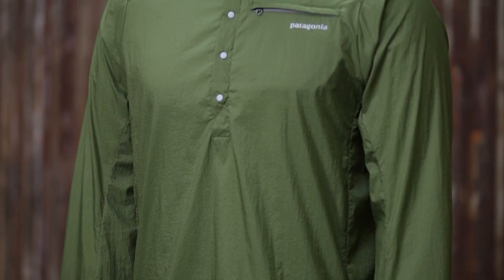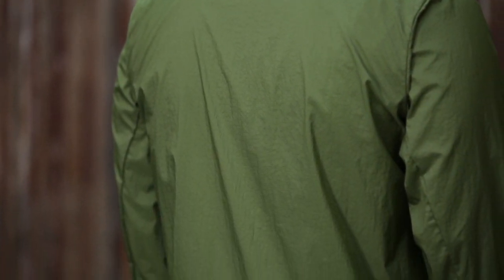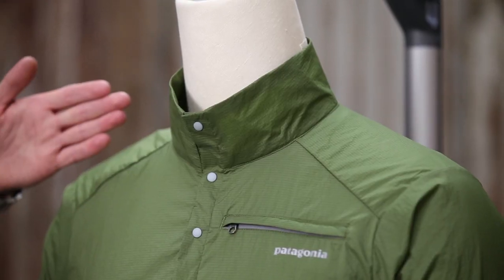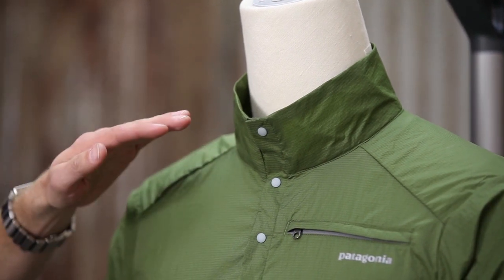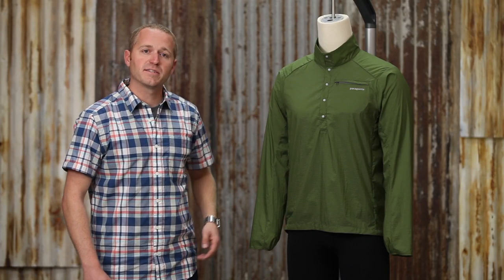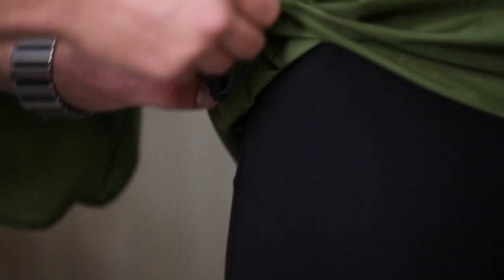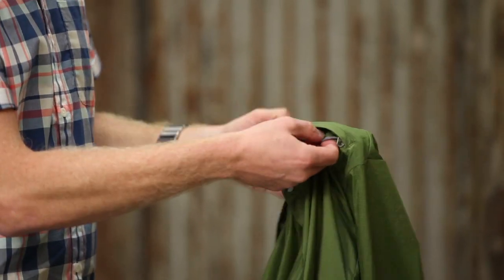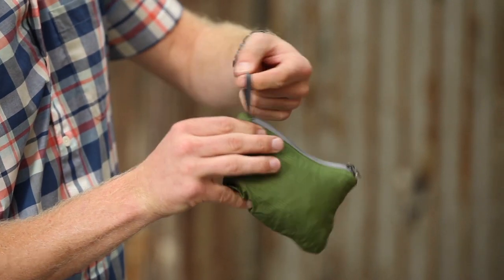Patagonia Men's Houdini Pullover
The proven protection from the elements found in our Houdini® Jacket is now offered in a versatile, ultralight pullover silhouette. Details: zippered chest pocket converts to stuffsack.